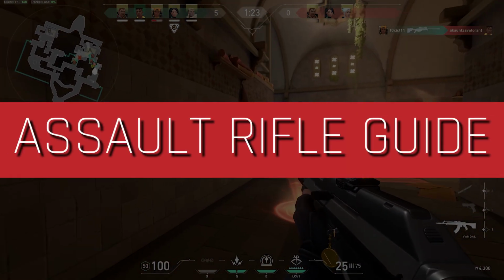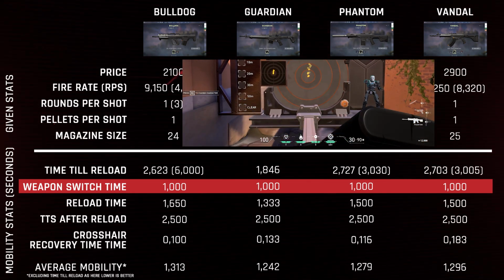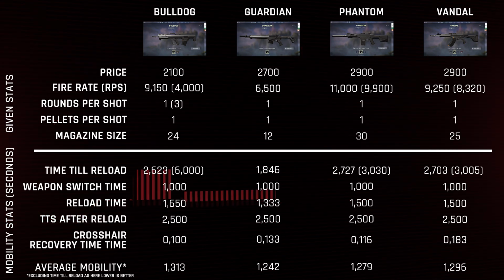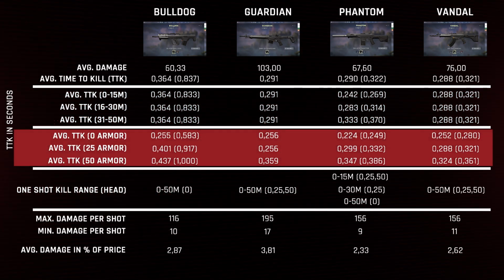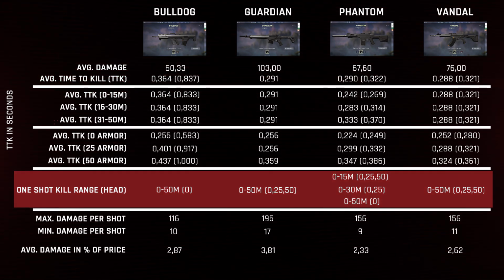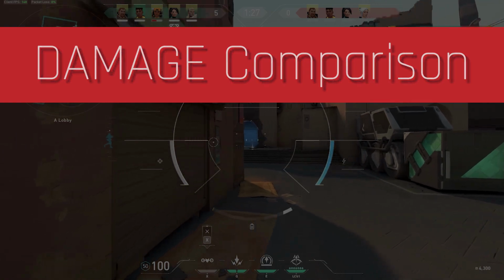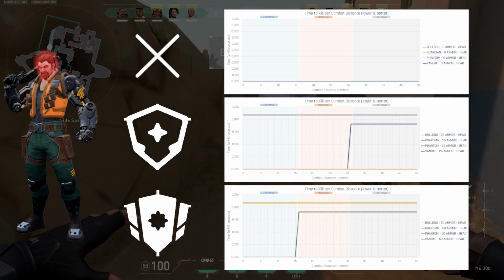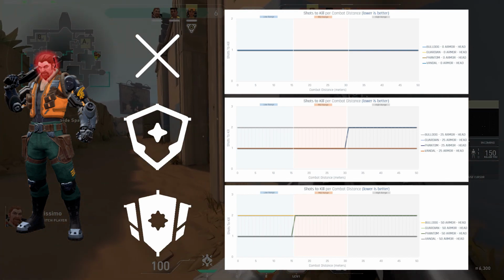THE Comprehensive Valorant Weapon Guide - Assault Rifles (Damage, TTK, STK & much more)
In this guide I will show you all relevant stats regarding the Assault Rifles in Valorant. Thanks for your feedback and support. This video is definitely the climax of the weapon guide series so far! Enjoy it.

Next to the already given stats from the game itself, I will show you the following stats:

▶Mobility Stats:
- Time till reload
- Weapon switch time
- Weapon reload time
- Time to shoot after reload
- Crosshair recovery time

▶Damage Stats:
- Average damage
- Max. damage per shot
- Min. damage per shot
- Average damage in % of price

▶Time to kill (TTK) Stats:
- Average time to kill (TTK)
- Average time to kill (TTK) (0-15m, 16-30m, 31-50m)
- Average time to kill (TTK) (0 Armor, 25 Armor, 50 Armor)

▶One Shot Kill Range Stats:
- One Shot Kill Range (Head)
- One Shot Kill Range (Body)
- One Shot Kill Range (Leg)

▶ Detailed Graphs for Damage, TTK, STK
(per Distance, Armor Type & Body Part)